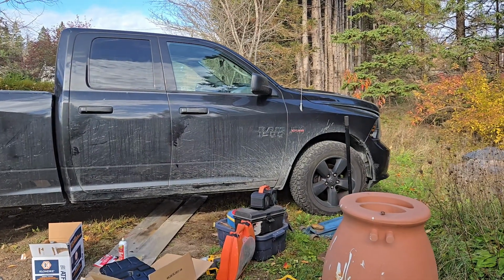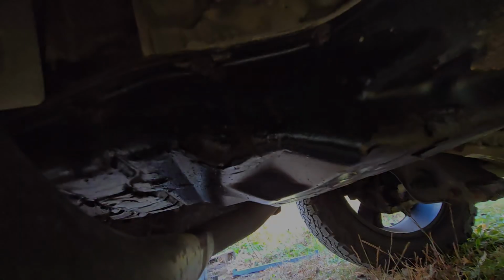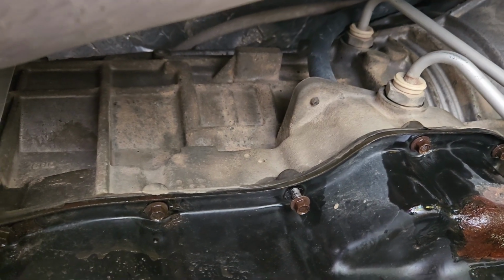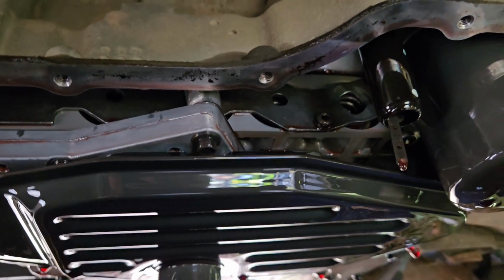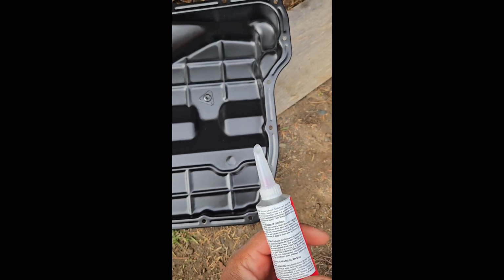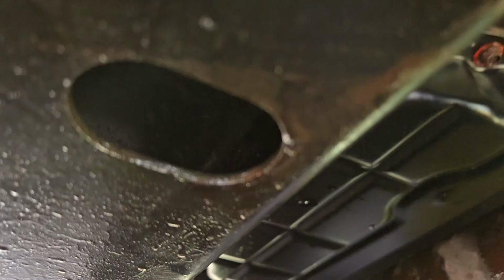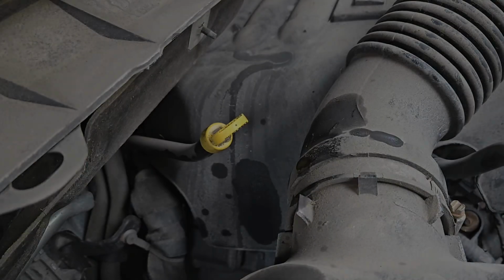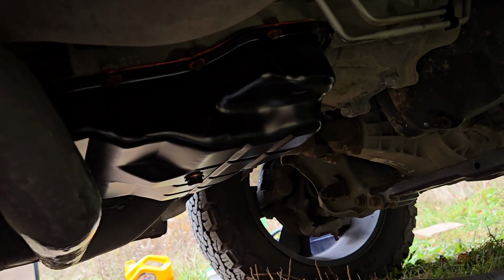How to Replace Transmission Pan on 2017 Ram 5.7 Hemi 6spd Auto